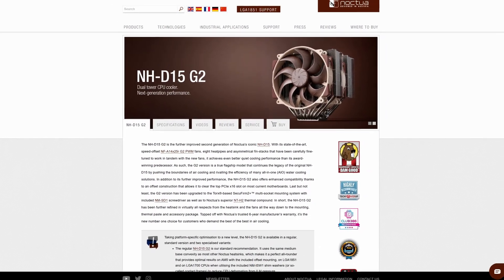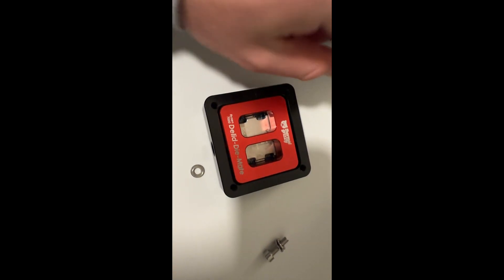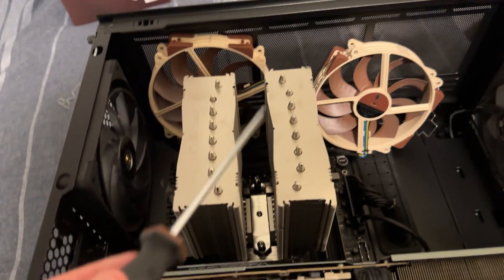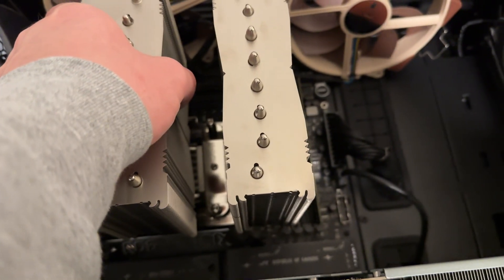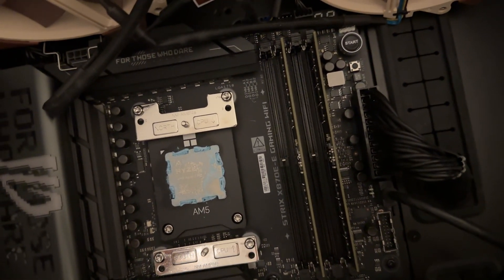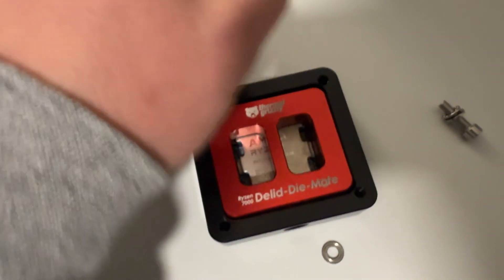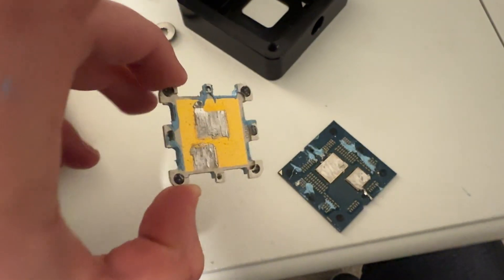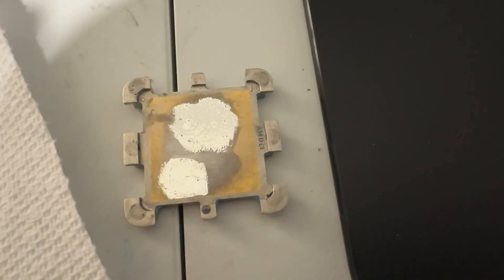9800X3D Final Form: Delid + Direct Die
Delid Kit
Direct Die Frame v2